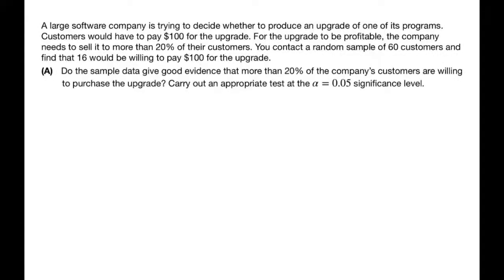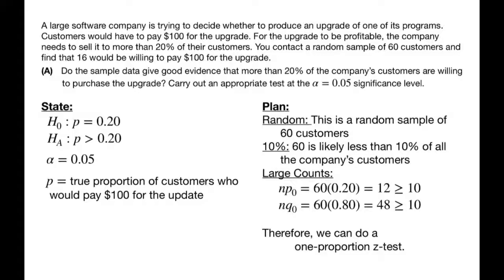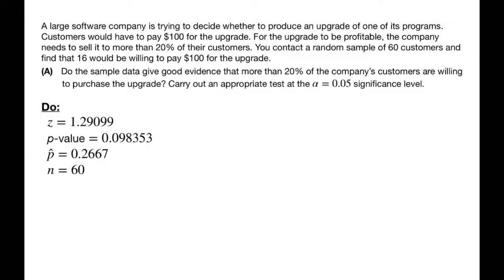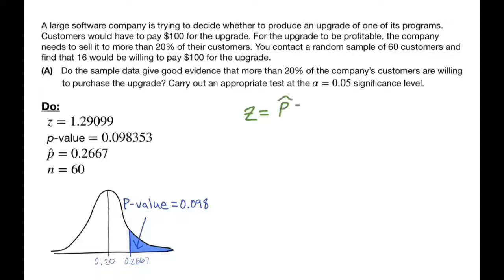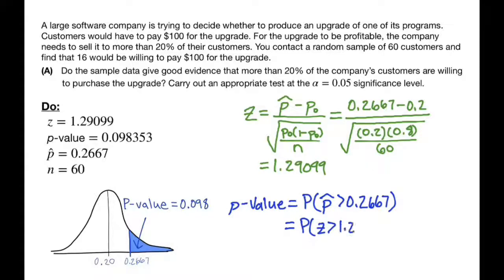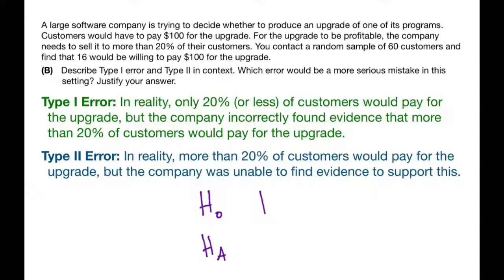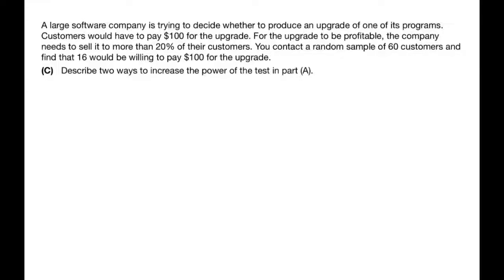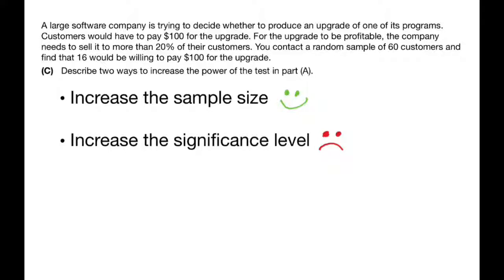One-Proportion Z-Test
This question comes from “The Practice of Statistics” (5th Edition), question T9.11 from the practice test at the end of Chapter 9.

I am an AP teacher and reader, but this is not produced with AP or the College Board.